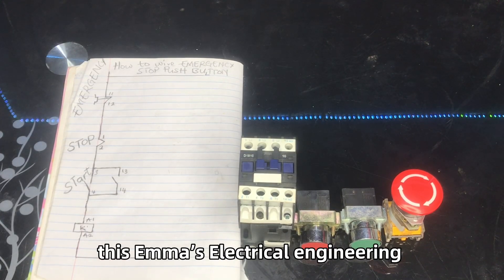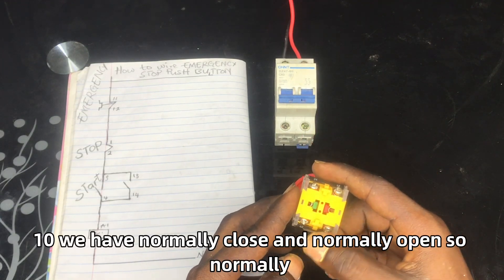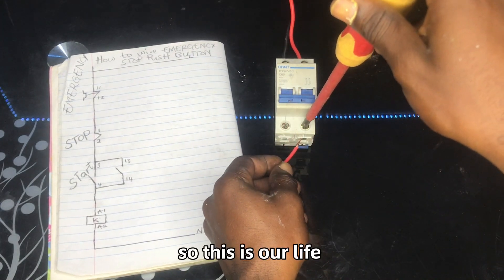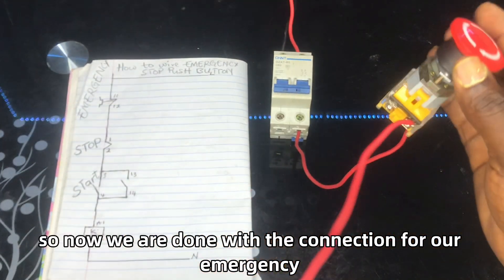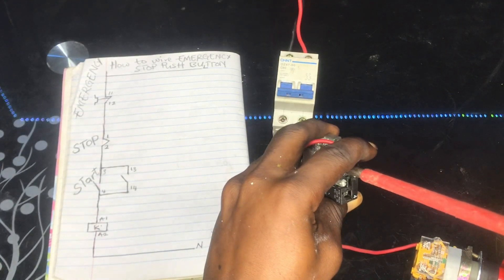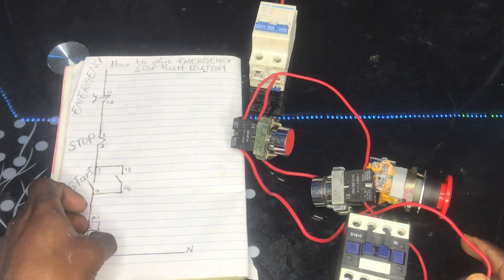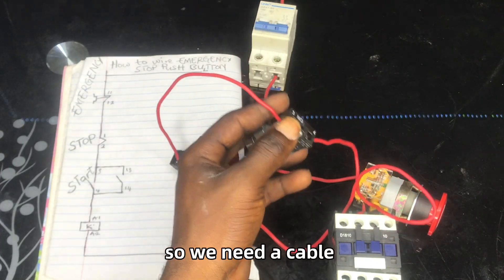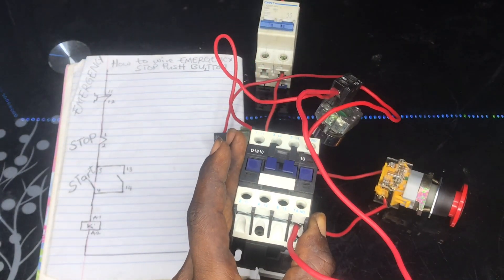How to wire Emergency stop push button with contactor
An Emergency stop push button is a type of safety device designed to immediately stop a machine process in case of an emergency or hazardous situation.